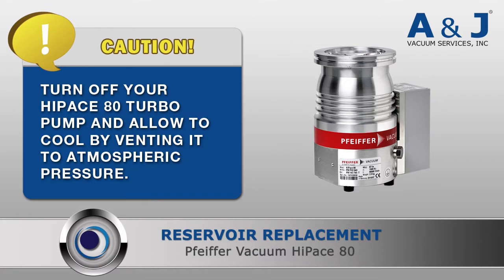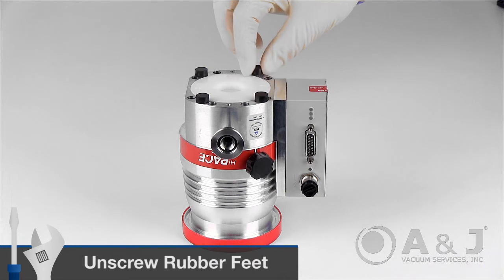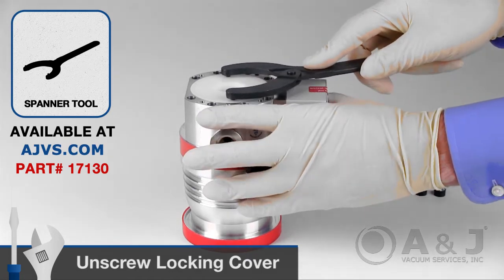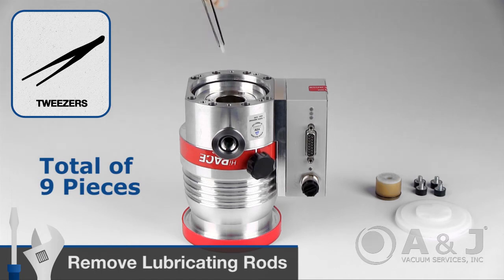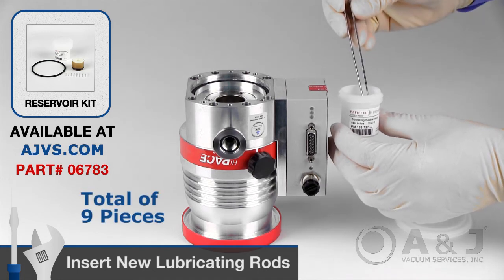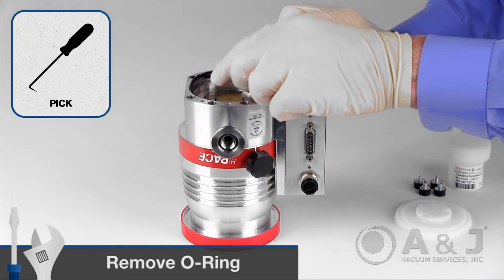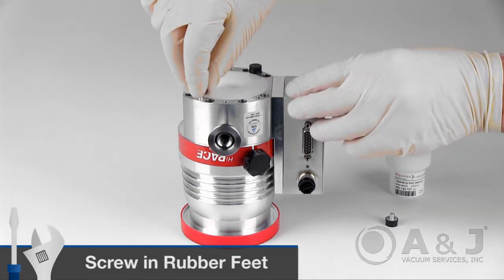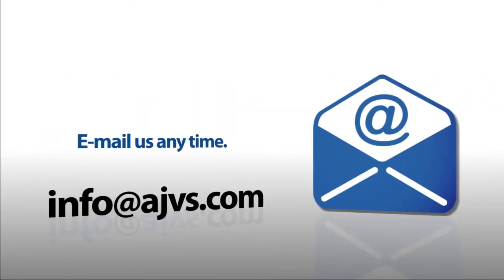Pfeiffer Vacuum HiPace 80 Oil Reservoir Replacement (A & J Vacuum Services)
How to replace the oil reservoir in a Pfeiffer HiPace 80 Turbo Pump.